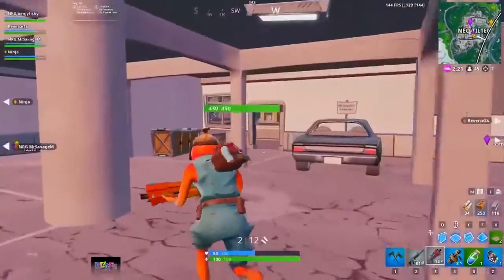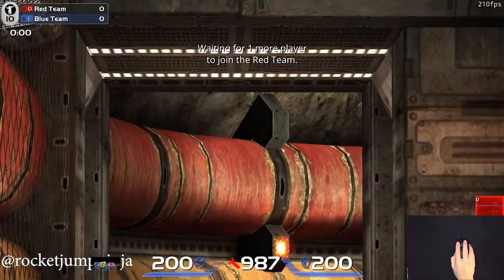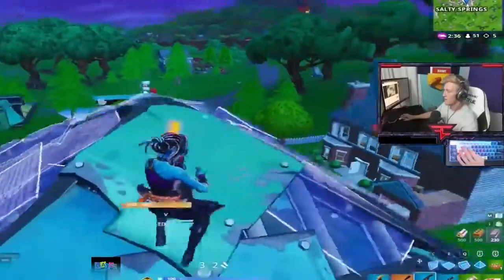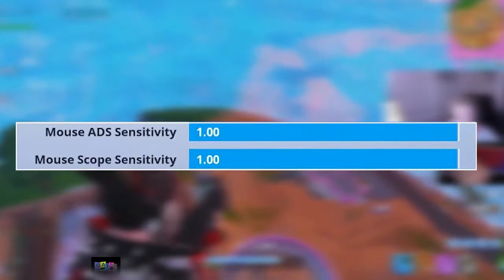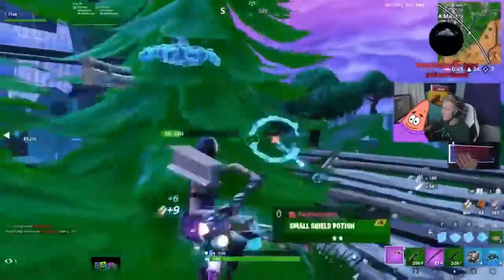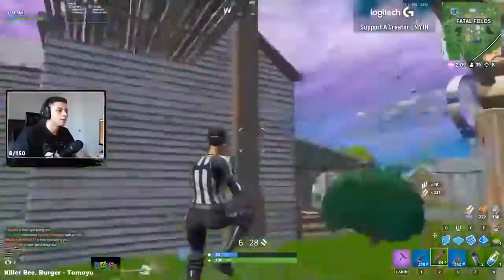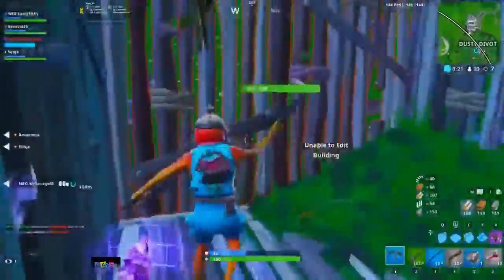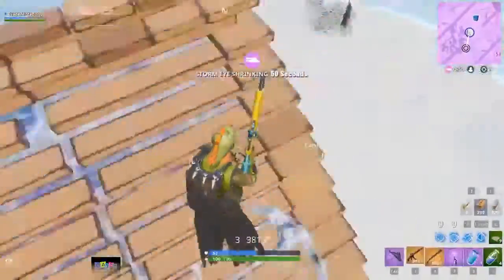Best Settings For God Aim In Fortnite Season 9 Top 5 Best Fortnite Settings In Season 9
Best settings for god aim in fortnite season 9 - Fortnite Best Settings Competitive guide: Best Keybindings, Best Sensitivity

best settings for god aim in fortnite season 9! 7 days ago - Fortnite season 9 is live
That was not all Ninja had to say and he continued to offer some general advice on how to get better at Fortnite We found the best Fortnite settings like sensitivity, DPI, resolution, FOV, and hardware like monitor, mouse, and keyboard by researching every Fortnite config

We have compiled a short guide to find the best console settings for Fortnite Battle Royale to send you well on your way to your next Victory Royale

Top 5 BEST Fortnite Builders YOU NEED TO WATCH IN SEASON 9 | Fortnite Battle Royale Best Controller Settings For Good Aim and Fast Editing

All the best Fortnite tips for help with building, finding weapons, staying stealthy and very much alive  Fortnite Battle Royale is the FREE 100-player PvP mode in Fortnite
Our Fortnite tips and tricks guide goes through the ins-and-outs of what you need to know to get better at this high-skill cap game Tips For Fortnite How to Win Season 8 solo

I 1v1'd The BEST Controller Fortnite Player

Console Fortnite players are complaining about poor performance after season 8 update
Fortnite Beginners Guide - How to Get Started - How to win in Fortnite Battle Royale Guide book  HOW TO AIM BETTER FORTNITE AIMING TIPS

 But what are the best settings for Fortnite
To get the Fortnite best controller settings you know that X and Y Axis are important so set these between 0
Best Fortnite Console Settings & Sensitivity - Youtube
5 days ago - Read on for all the help you need with the Season 9 Fortnite Battle Pass challenges
Listen to Fortnite Console Tips episodes free, on demand
 Best controller settings for fortnite ps4 season 8

 How To Boost FPS In Fortnite Season 8 Fortnite FPS Fix 1:28 · How To Boost FPS In Fortnite Season 8 Fortnite FPS Fix ItsAlex

New fortnite sensitivity settings how to aim better in fortnite xbox one and ps4 season 6
NICKMERCS - The Best Console Player
 the best settings for xbox one
Fortnite tricks · fortnite tips · fortnite underrated players · top 5 best fortnite builders you need to watch · top 5 underrated fortnite players to watch · fortnite season 9  pyramid and about the aim there are some apps that help you with that (can't remember any rn ) just google how to get better aim in fortnite
 How to Aim Better in Fortnite Ps4/Xbox Tips Season 9

Check out our ps4 fortnite selection for the very best in unique or custom, handmade pieces from our shops
Find Xbox Fortnite gameplay, the list of Achievements, and all the top Xbox clips, Gifs, and Screenshots for Fortnite on GamerDVR